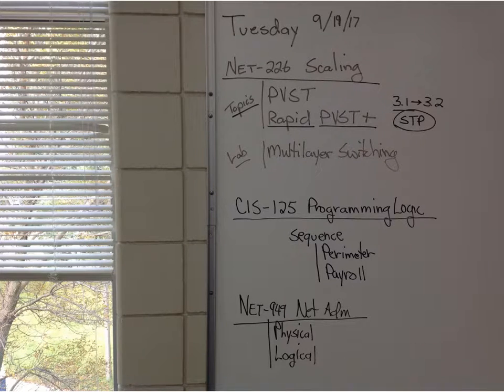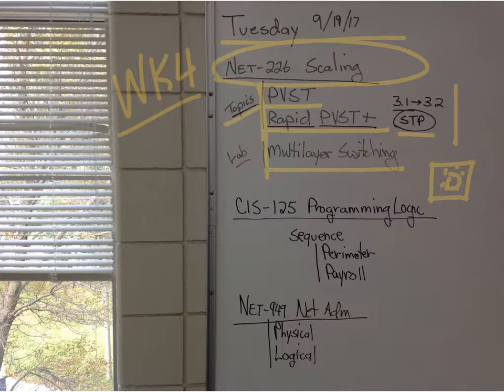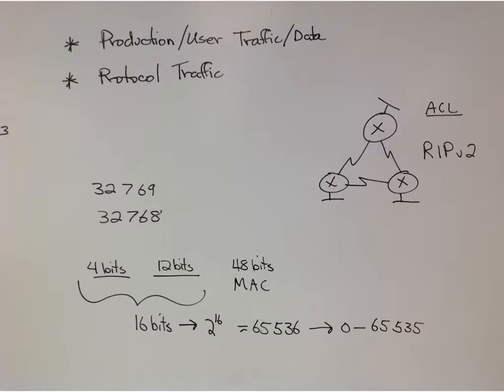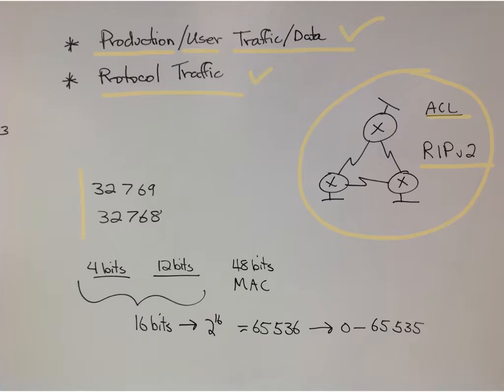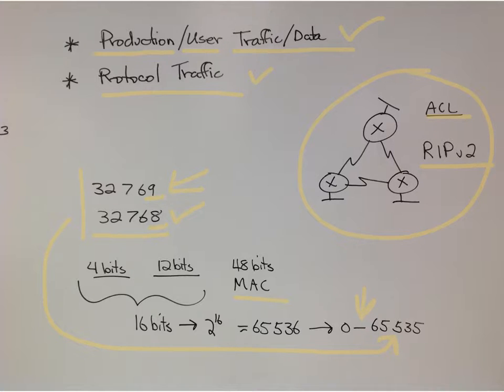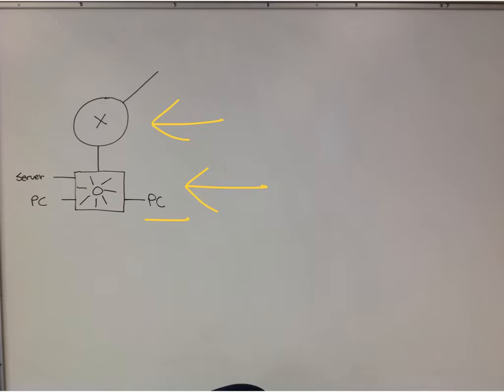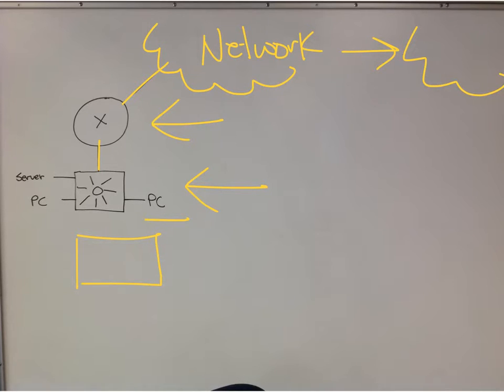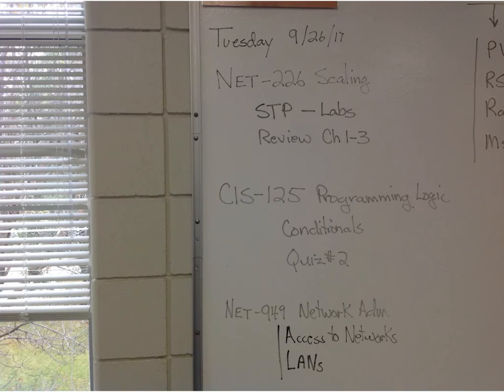NIACC-Dirksen NET-226-WBR-F17 wk4